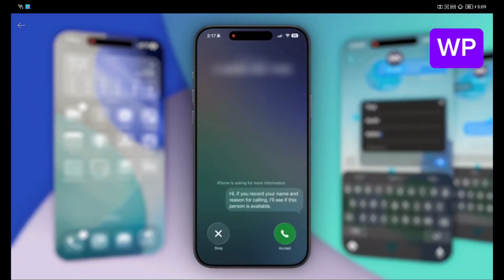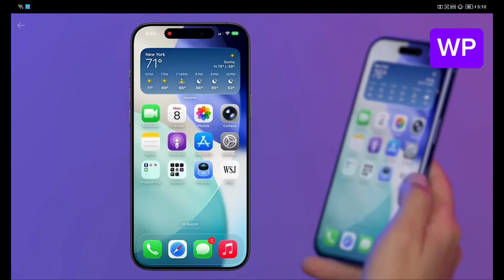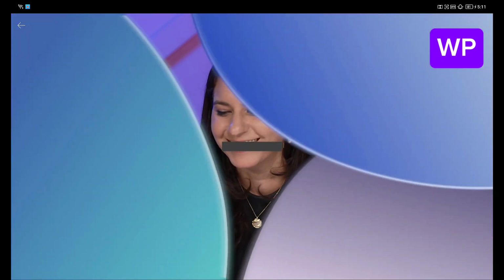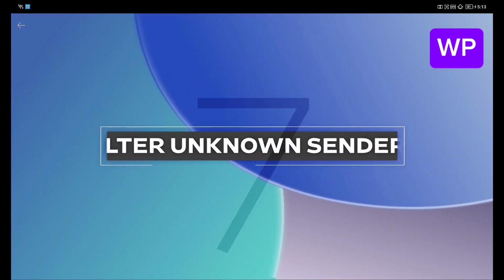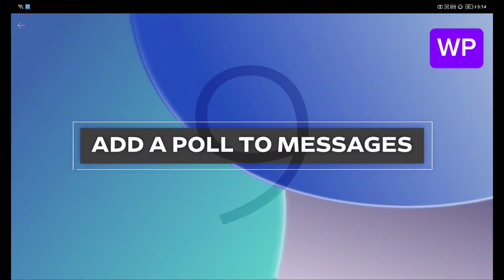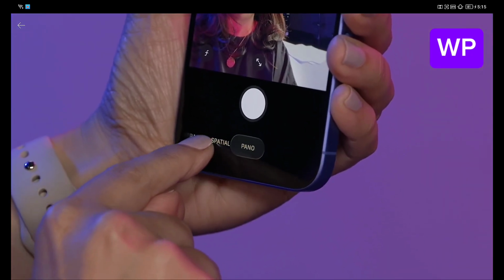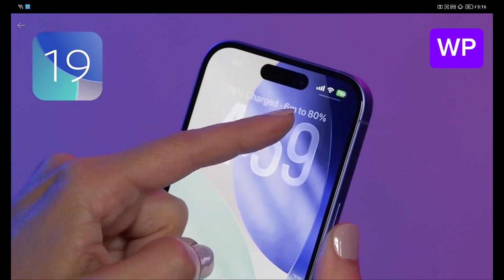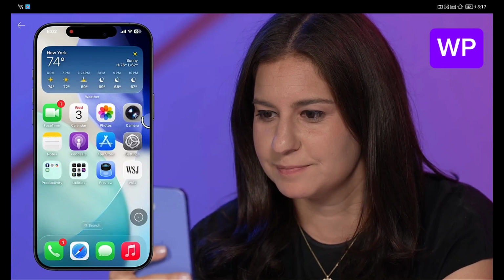iOS 26:Liquid Glass Is Here and your iPhone Will Never Be the Same